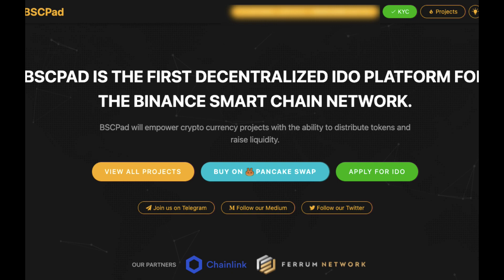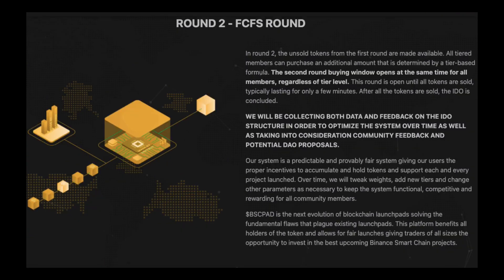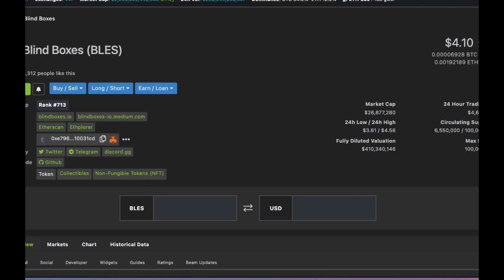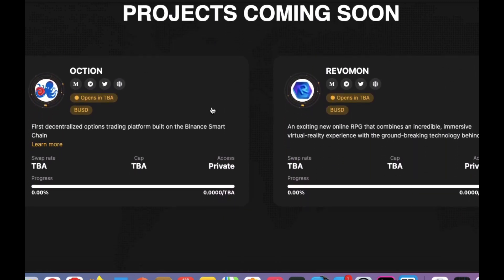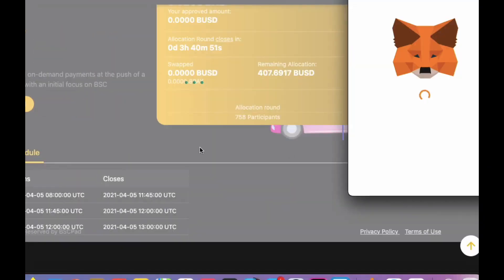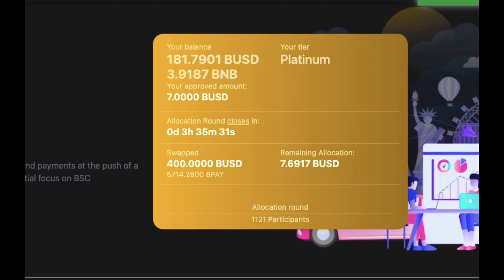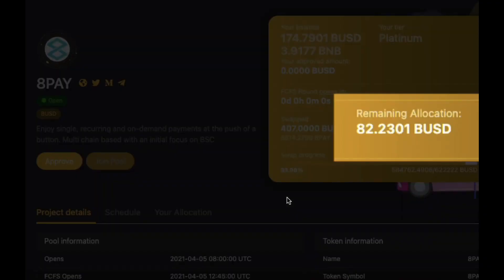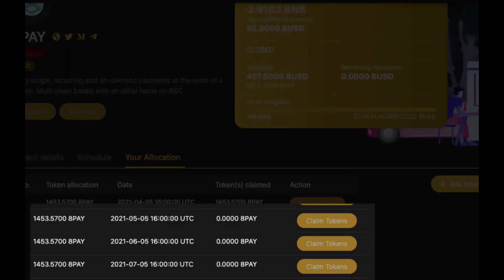BSCPAD how to enter IDO complete walkthrough - BSCStation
In this video I go through how to buy BSCPAD token, the difference between the tiers, past IDO performances and I do a complete walkthrough step by step of a live IDO which I completed. With this knowledge you’ll be able to do an IDO with confidence.

Table Content
0:00​​ Introduction
0:40​ BSCPAD tier levels
1:15​ FCFS Round
1:33​ Buying BSCPAD token
1:50​ Past IDO performances
3:04​ BSCPAD upcoming projects
3:31​ Step by step on how to do an IDO on BSCPAD
5:38​ FCFS round
6:22​ Claiming your IDO tokens